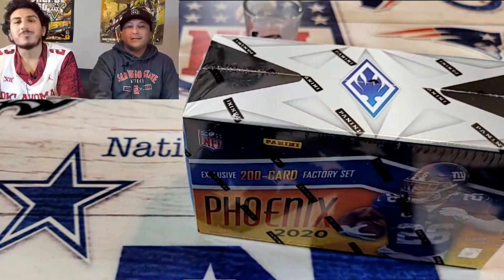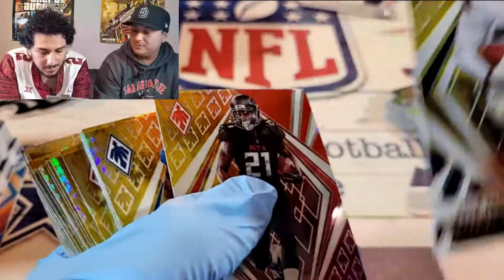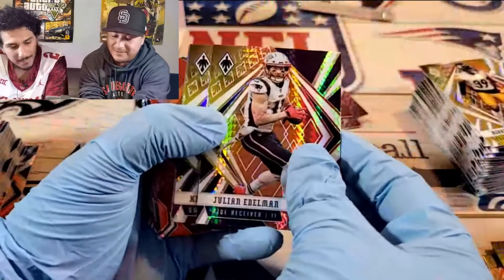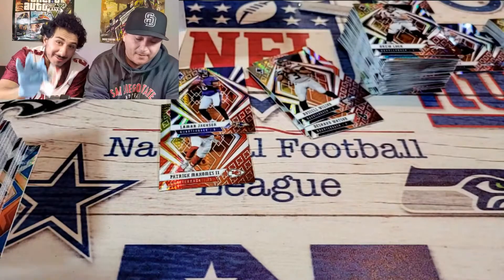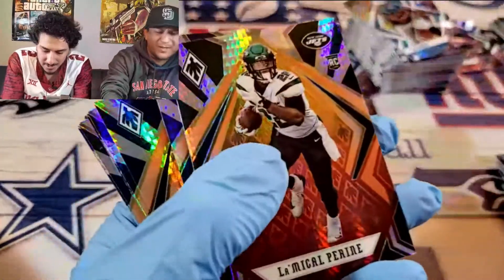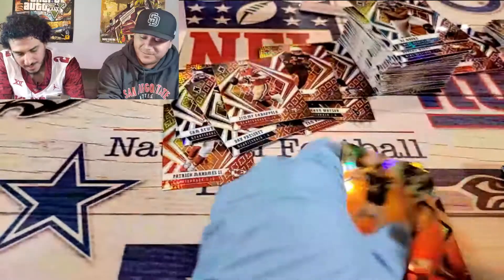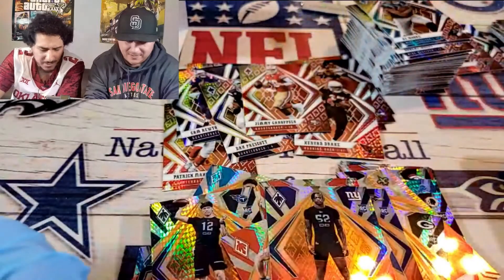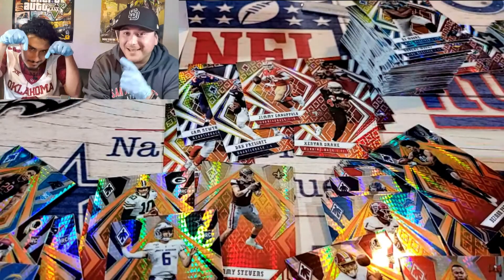Panini PHOENIX NFL 2020 Factory Set Review!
Watch as we Rip&Sip into the PHOENIX NFL 2020 Factory Set! Are they worth the buy? Let's find out.